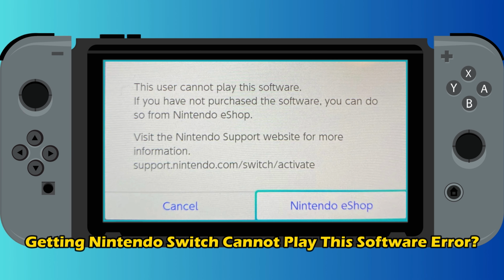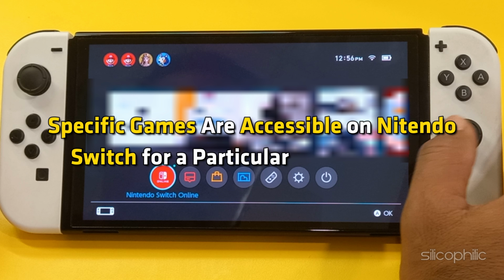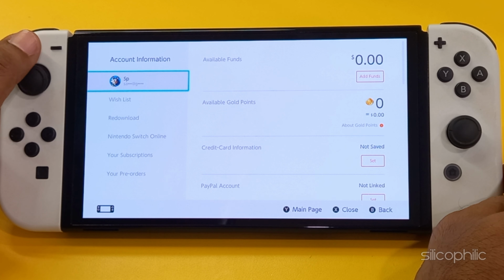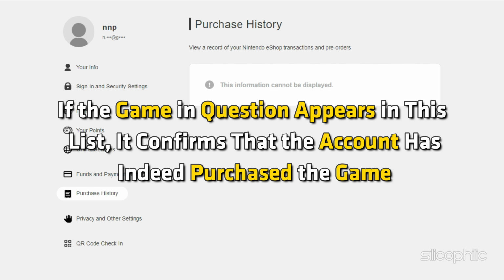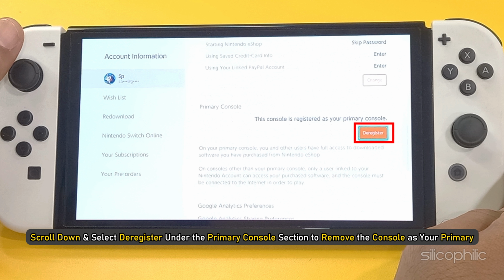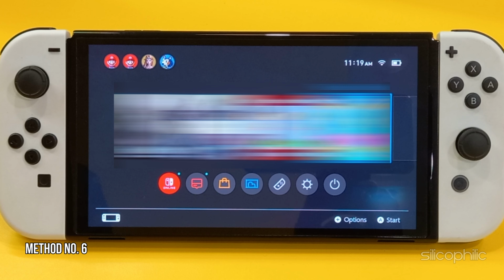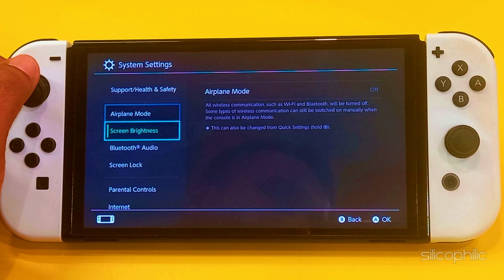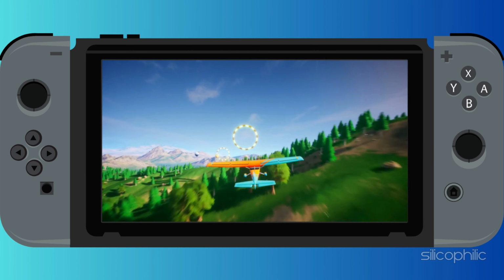How to Fix 'Cannot Play This Software' Error on Nintendo Switch | Easy Step-by-Step Guide!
If your Nintendo Switch is displaying a "Cannot Play This Software" error, it can be frustrating. Here are several steps you can follow to troubleshoot and resolve this issue:

Nintendo software encompasses a wide range of video games, applications, and system software developed or published by Nintendo for its gaming consoles and handheld devices. Here's a breakdown of the main categories of Nintendo software:

1. First-Party Games
These are games developed and published by Nintendo themselves, often featuring iconic characters and franchises. Some notable examples include:

Mario Series: Including titles like "Super Mario Odyssey" and "Mario Kart 8 Deluxe".
The Legend of Zelda Series: With games such as "The Legend of Zelda: Breath of the Wild".
Pokémon Series: Although developed by Game Freak and published by The Pokémon Company, Nintendo plays a key role in their distribution.
Animal Crossing Series: Including "Animal Crossing: New Horizons".
Metroid Series: With games like "Metroid Dread".
2. Third-Party Games
These are games developed by external studios but are available on Nintendo platforms. Examples include:

Fortnite
Minecraft

3. Indie Games
Nintendo has a strong presence in the indie game market, with many indie titles available on the Nintendo Switch eShop. Examples include:

Hollow Knight
Celeste
Stardew Valley

Timestamps:
00:00 Intro
00:16 Method: 1
00:37 Method: 2
01:12 Method: 3
01:46 Method: 4
02:43 Method: 5
03:57 Method: 6
04:34 Method: 7
05:05 Method: 8